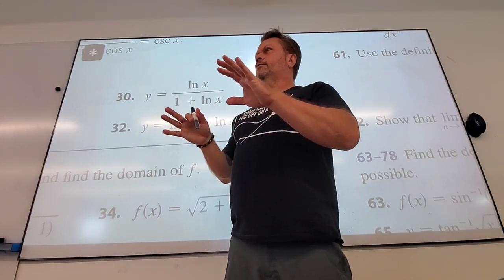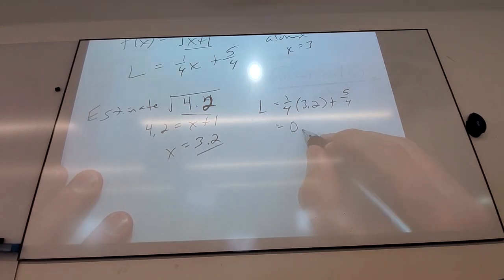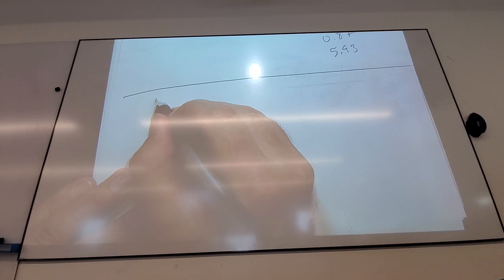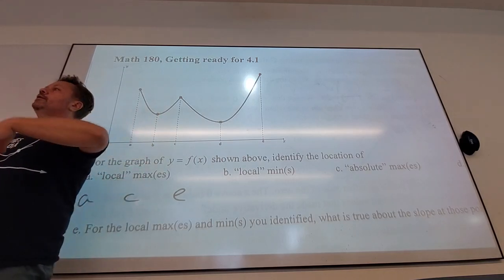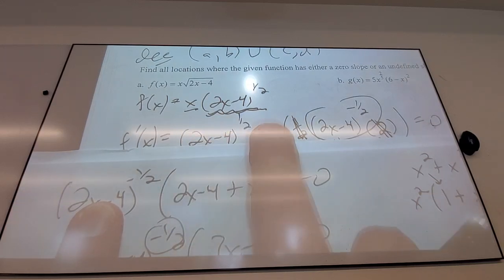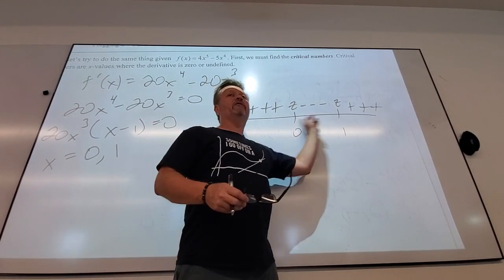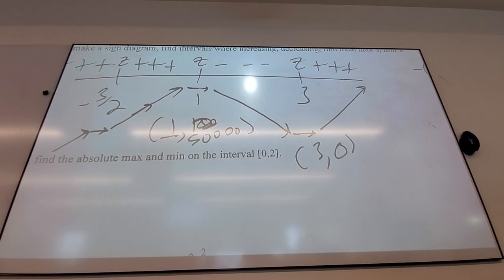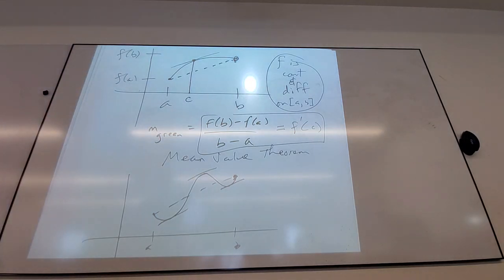Math 180, June 25 Lecture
Finishing up 3.10, going over 4.1 and 4.2 (critical numbers, maxes and mins, Mean Value Theorem)